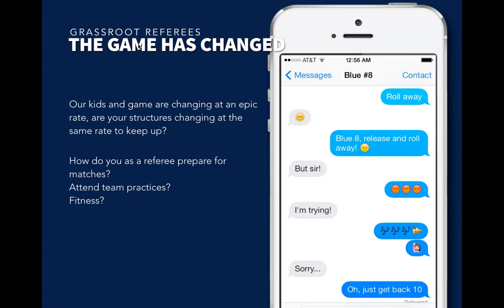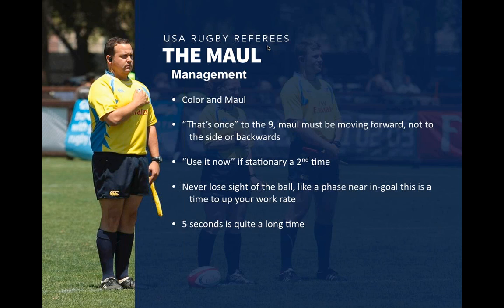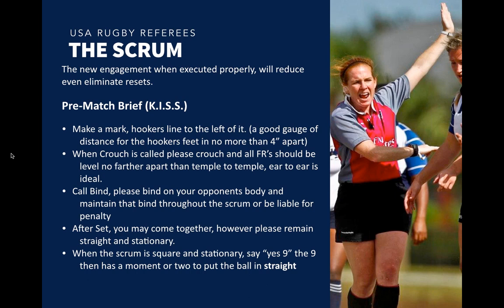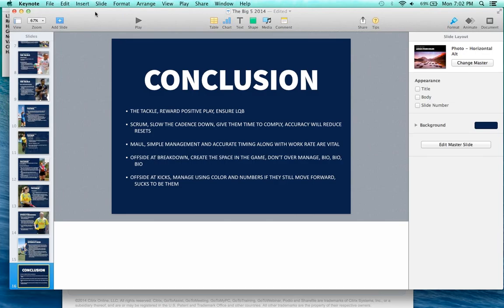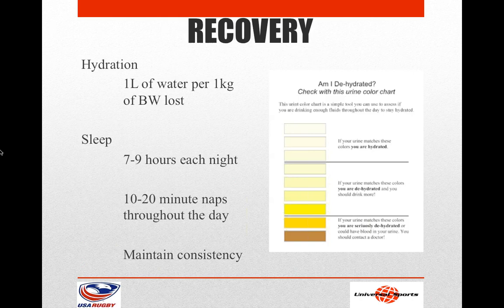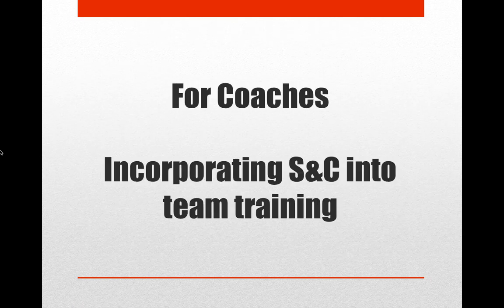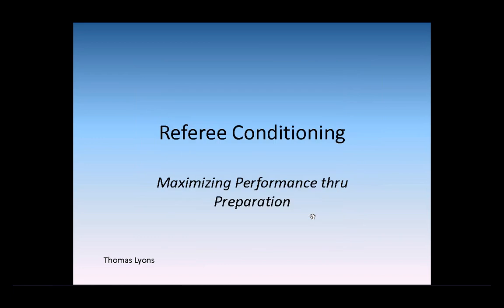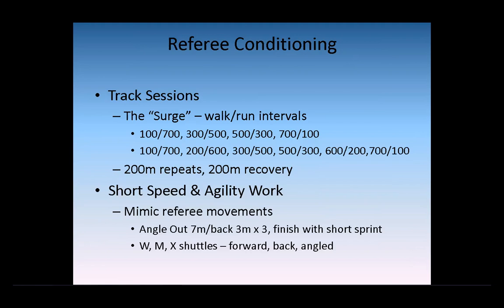Rugby University - Webinar Series Ep. 3: Big 5 and Athlete & Ref Strength and Conditioning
Kurt Weaver covers the big five of refereeing with the latest in the tackle, maul, scrum, offside kicks, and offside breakdowns.  Justin Goonan is our Strength coach for the Mens Junior All Americans and outlines the programs these national teams utilize. Tom Lyons covers some additional points from a referee specific perspective, as our refs must be as fit as players in the modern game.